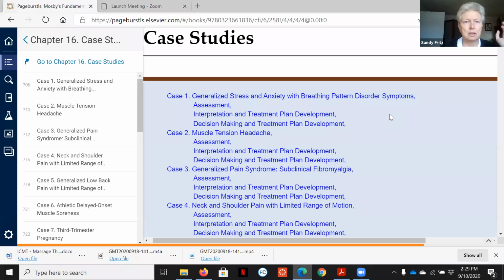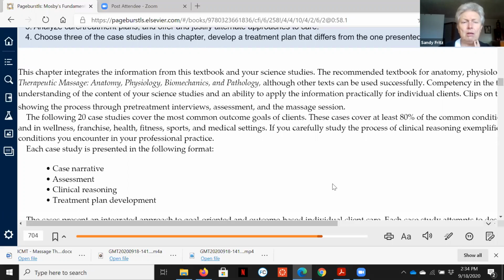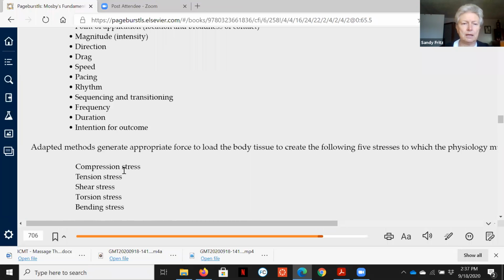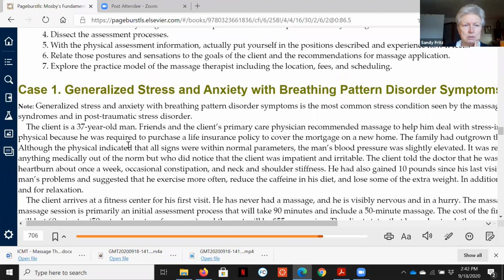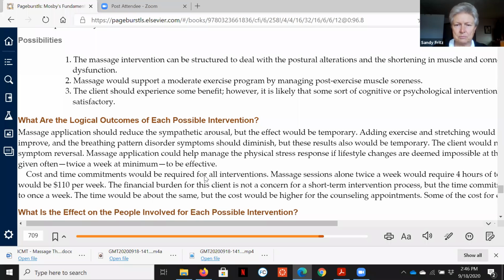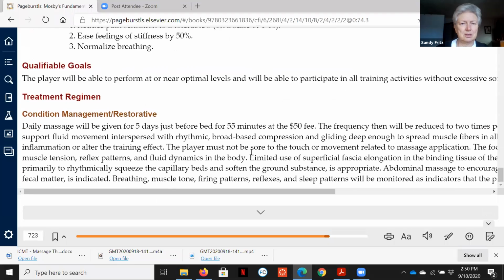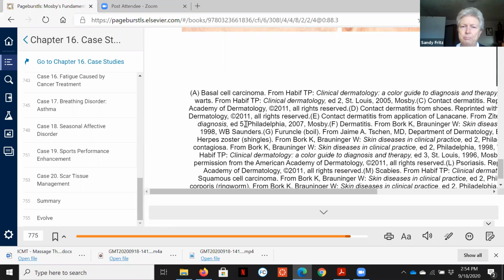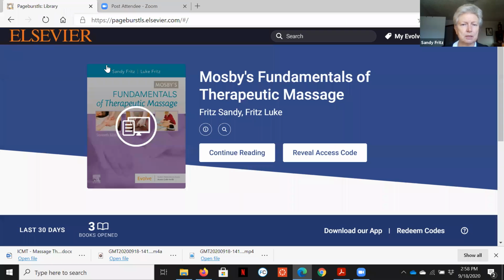Fundamentals chapter 16 Case Studies and Appendices